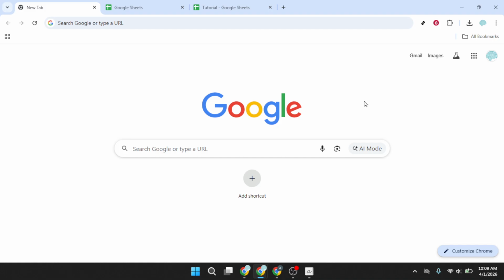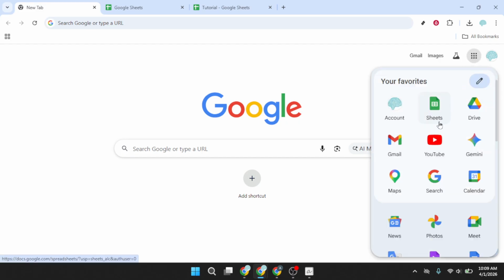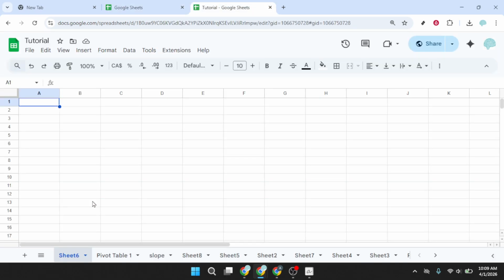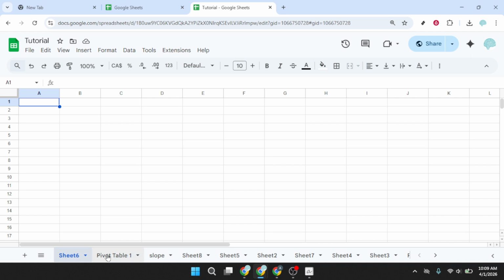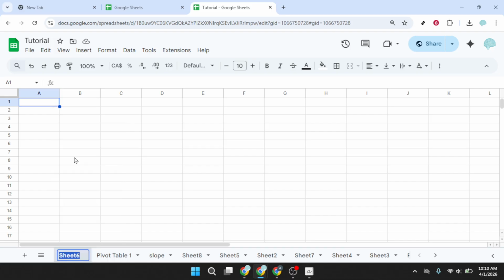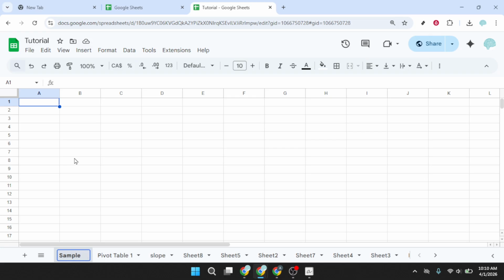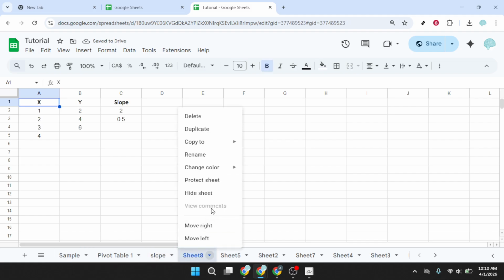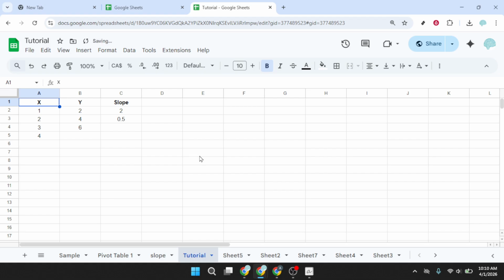How To Rename Tabs On Google Sheets (Tested)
In this video, we discuss how to rename tabs on Google Sheets to rapidly edit worksheet name descriptors so you can manage multiple tabs Sheets workflows. By assigning clear tab names, you properly categorize spreadsheet data and secure a clean digital workspace. Check out this Google Sheets tutorial to master Google Sheets navigation and spreadsheet formatting basics.

00:00 Intro00:13 Navigating to Google00:16 Opening Google Apps00:27 Selecting Google Sheets00:36 Choosing a Spreadsheet00:45 Locating Sheet Tabs01:05 Right-Clicking a Tab01:11 Exploring Sheet Options01:21 Selecting Rename01:27 Typing a New Title01:34 Naming Conventions and Tips01:53 Saving the New Name02:02 Renaming Additional Tabs02:14 Conclusion and Summary